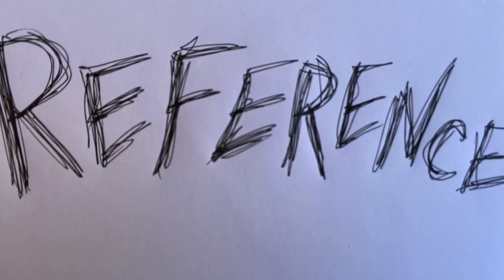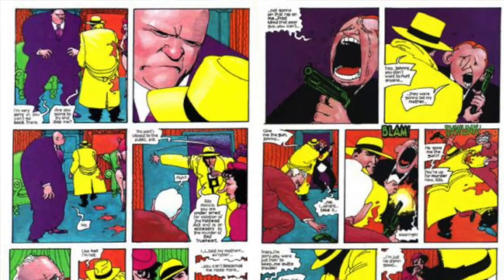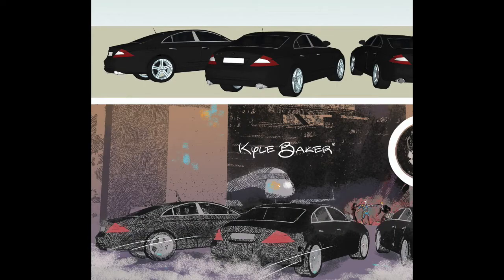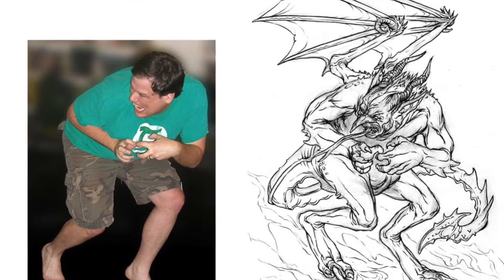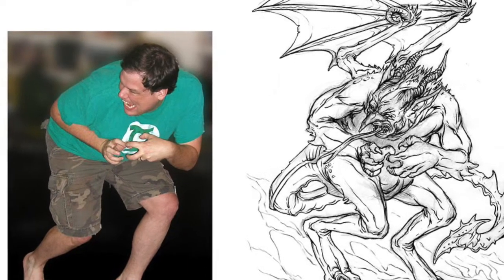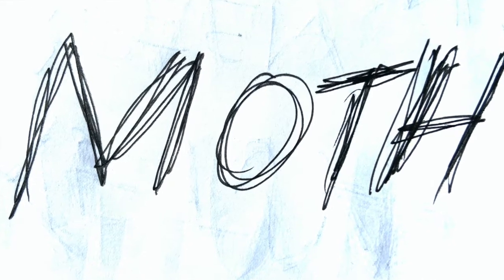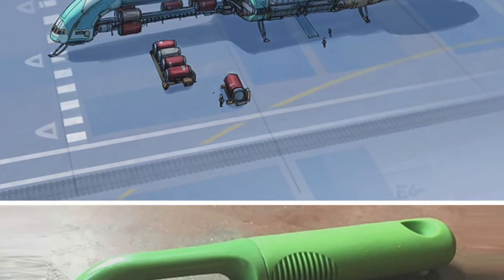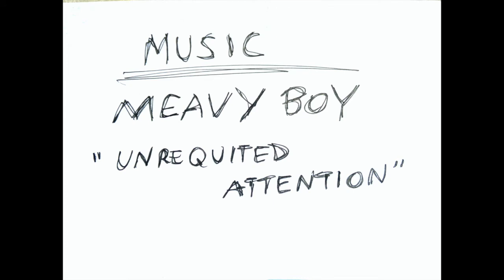Driven By Drawing 4: Reference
Let's de-mystify art with some great examples of artists using reference from Kyle Baker, Norman Rockwell, The Hildebrandt Brothers, Don Bluth, and more.